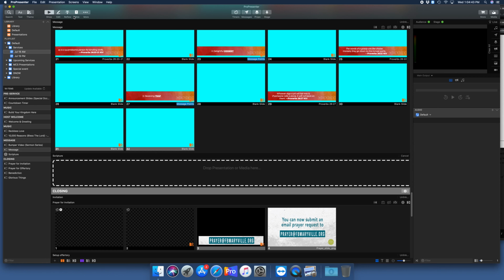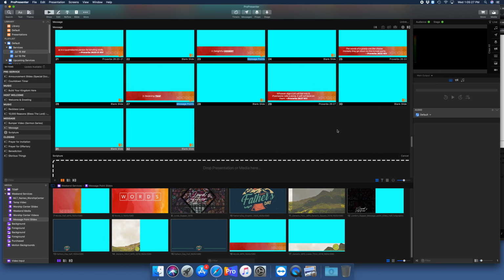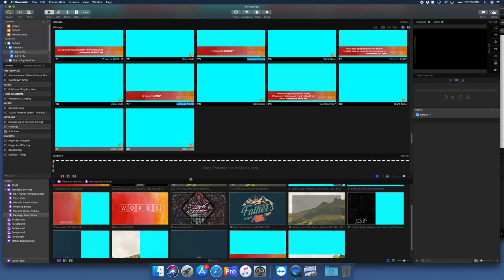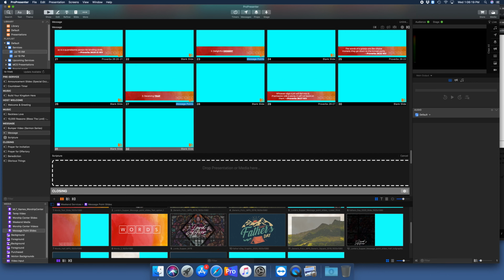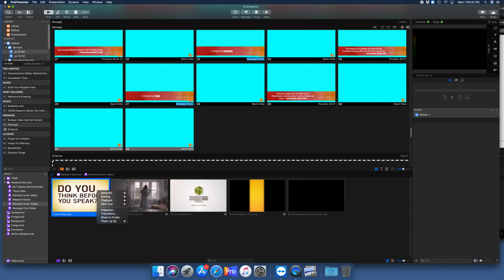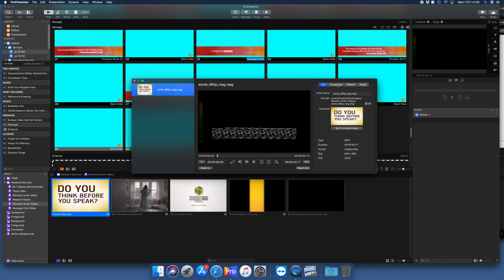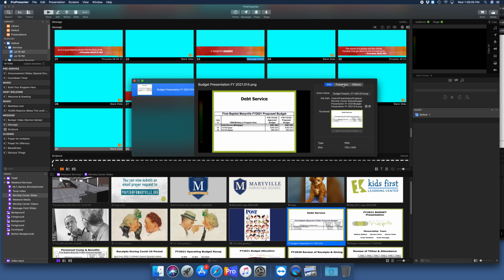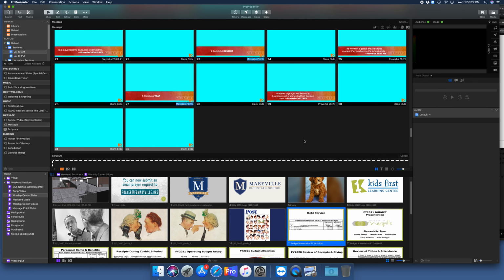2. Media Bin // ProPresenter 7 Tutorial